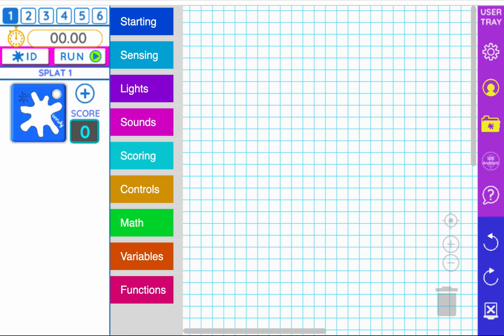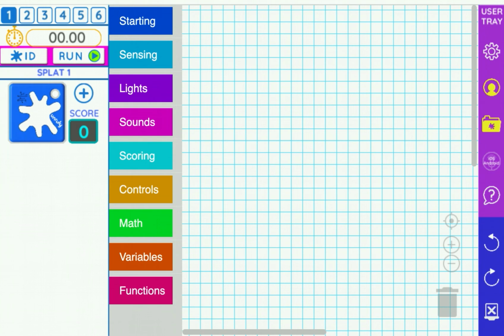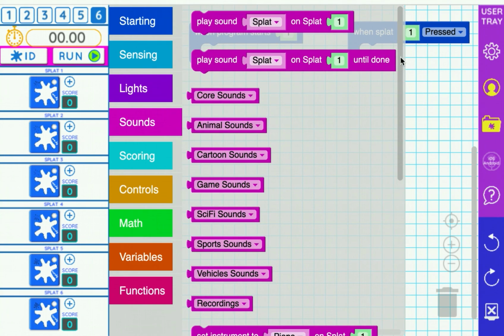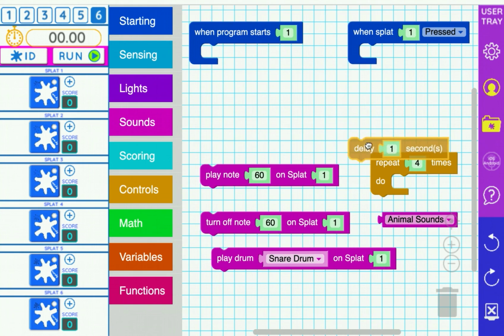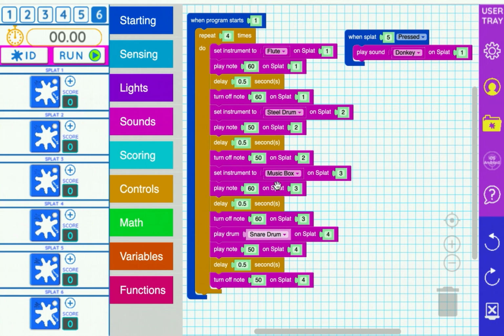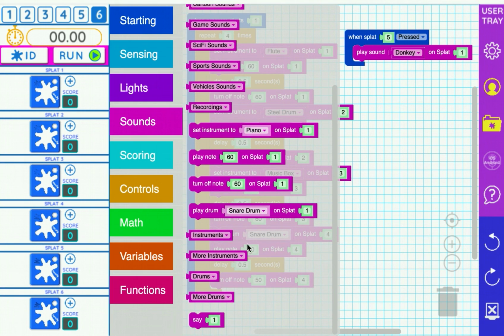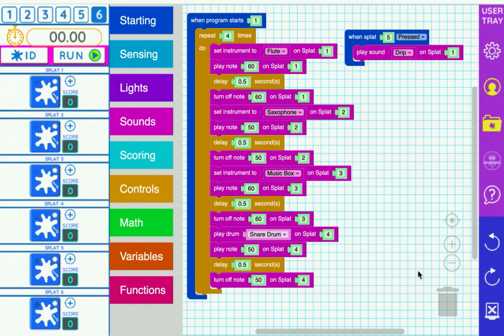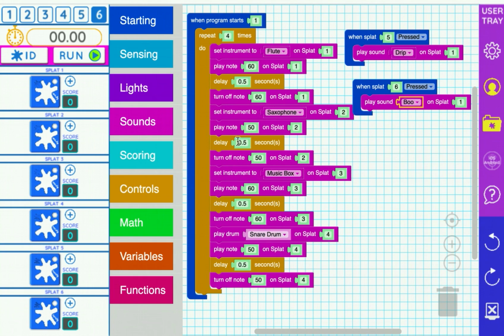Learn to Code Games: Activity 3 - Splats Band